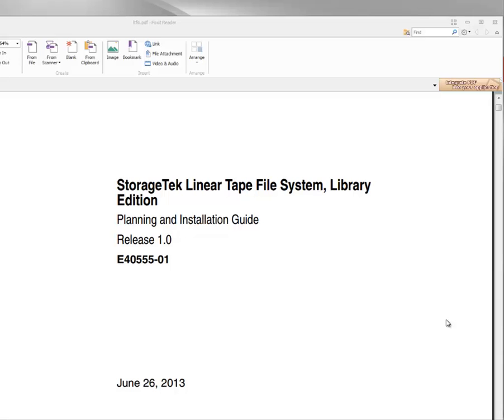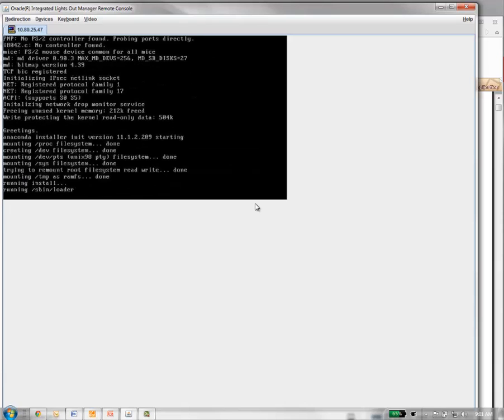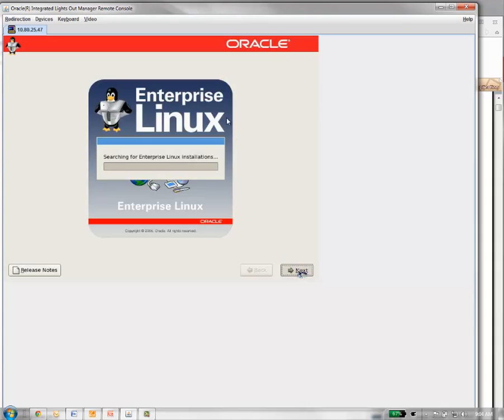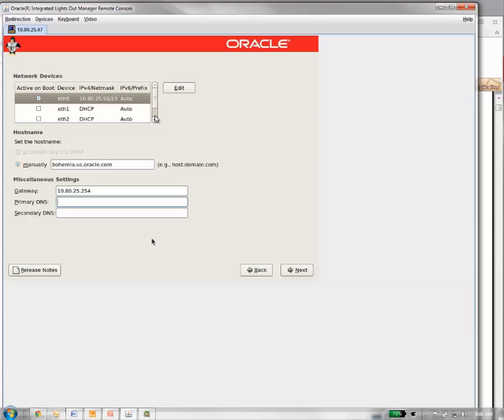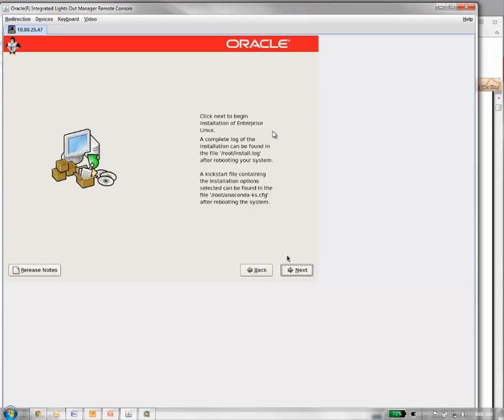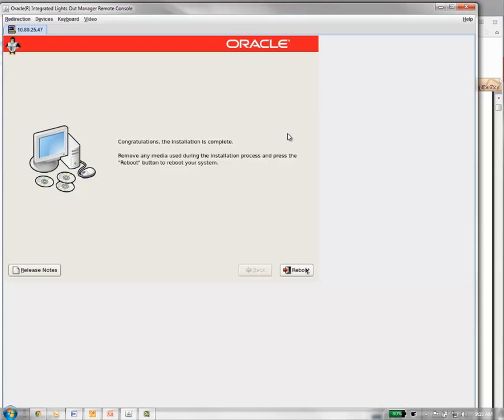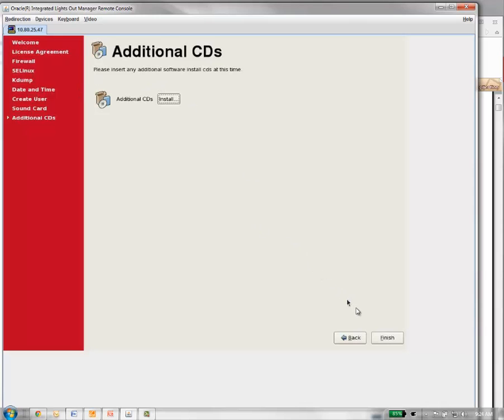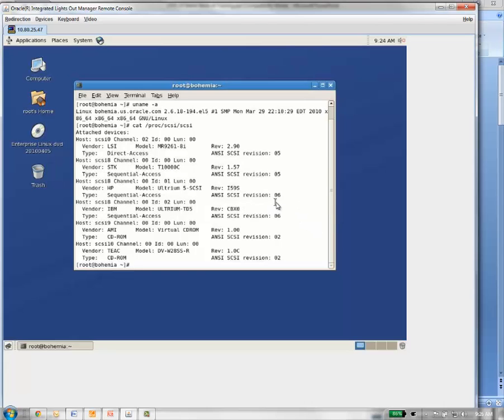LTFS LE OS Install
A step by step review of the StorageTek Linear Tape File System, Library Edition installation process.